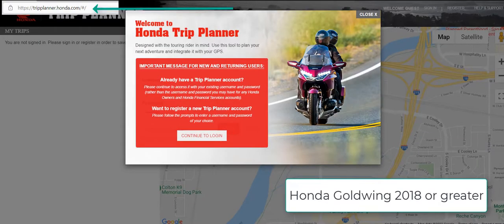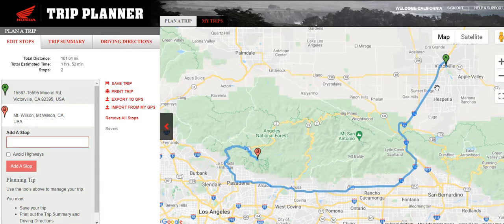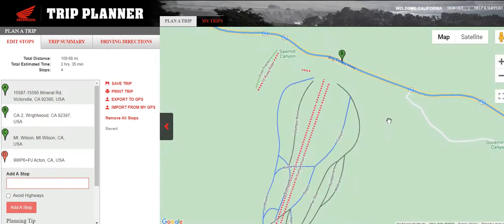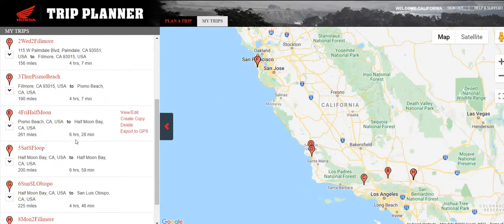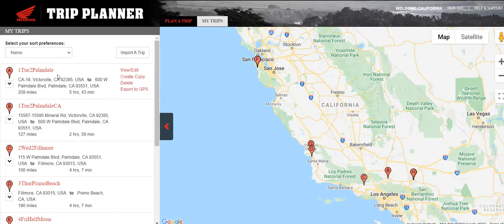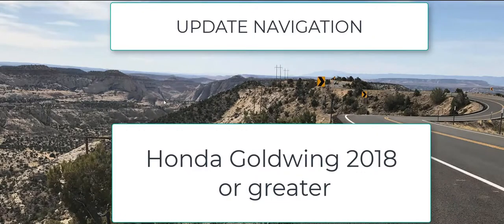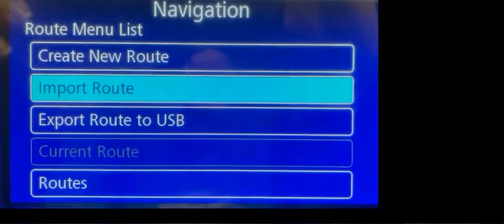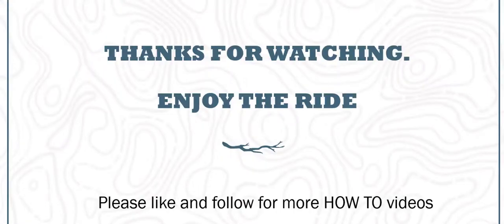Step by Step Guide to create maps for your 2018+ Goldwing using Honda Trip Planner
This is a quick step by step guide to create maps for your 2018+ Goldwing using Honda Trip Planner with steps to export map gpx files and copy gpx files to USB thumb drive then download maps from the thumb drive to a Honda Goldwing.

There are steps how to IMPORT the maps GPS/GPX files on the Goldwing and also steps to delete a waypoint on a map on the Goldwing